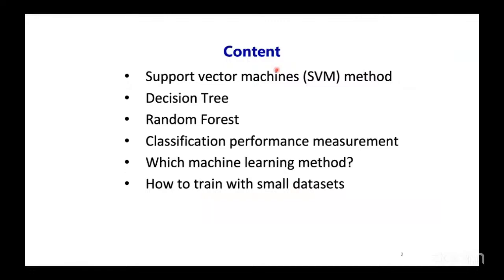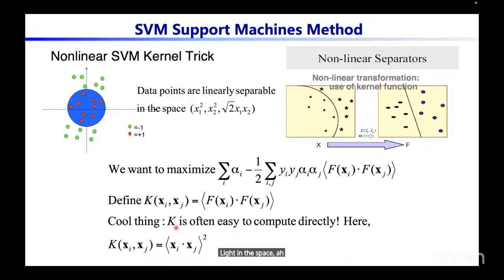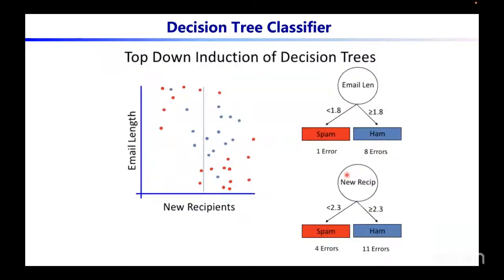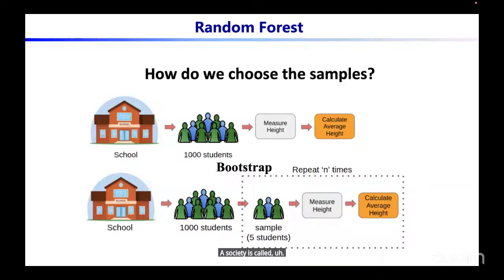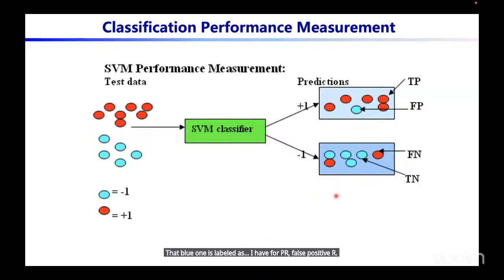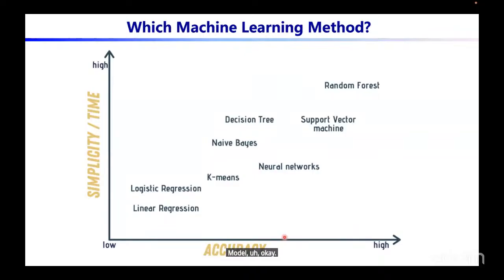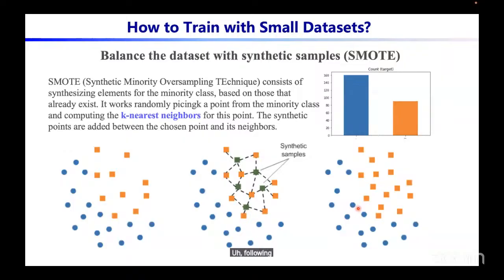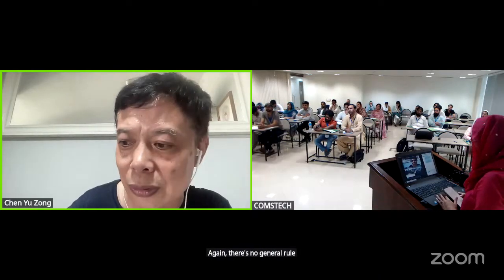COMSTECH-NINGBO university Certificate Course of Applied Bio-medical AI